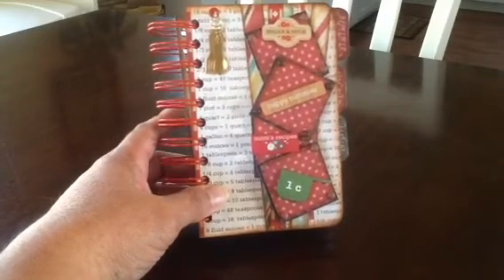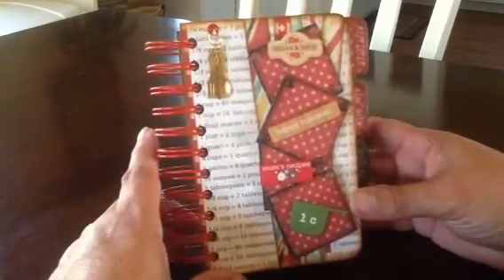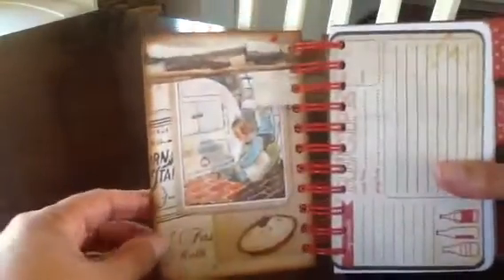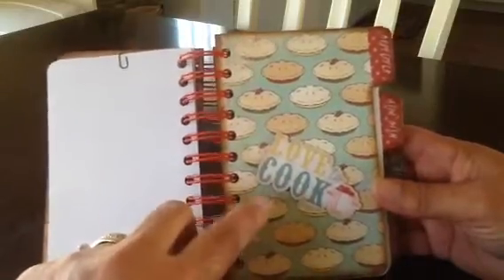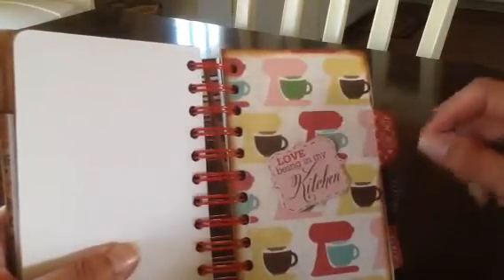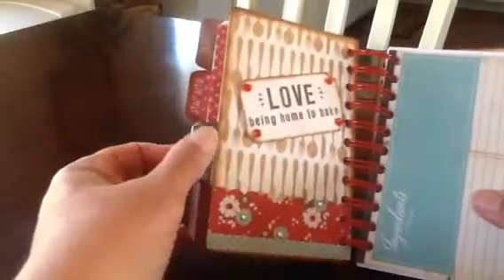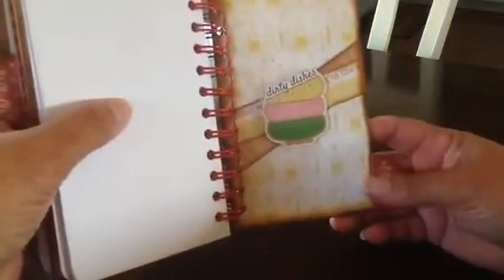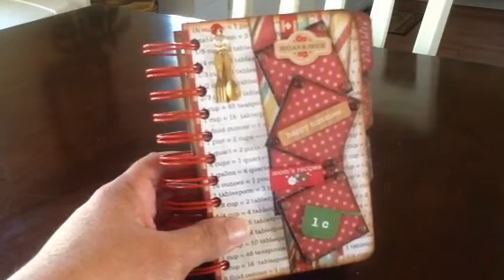Homemade With Love Recipe Journal